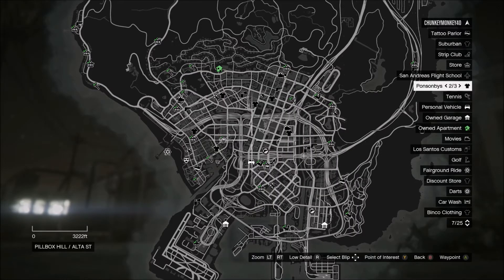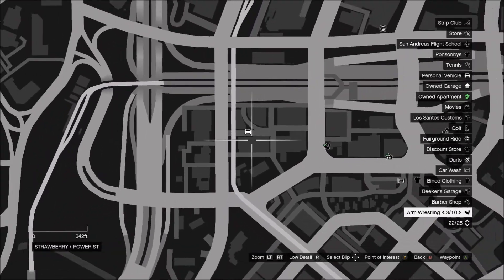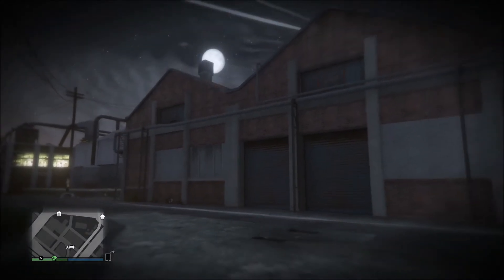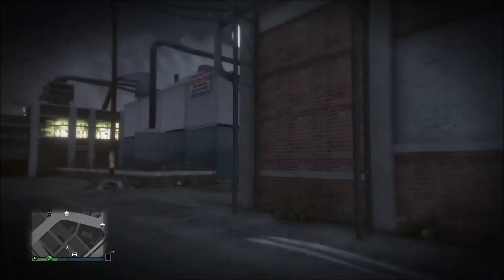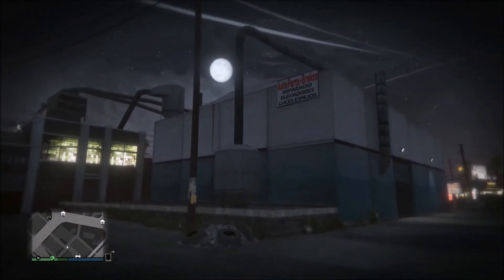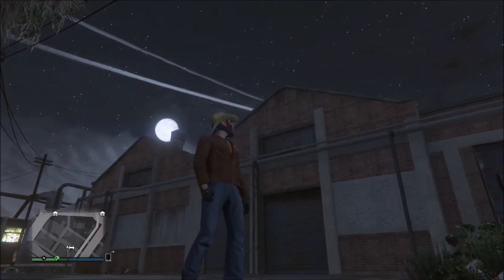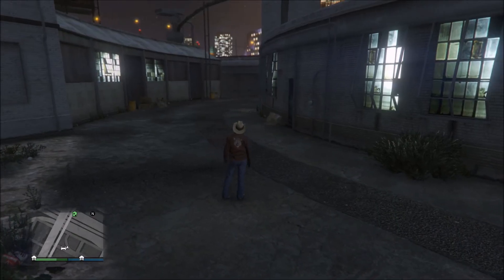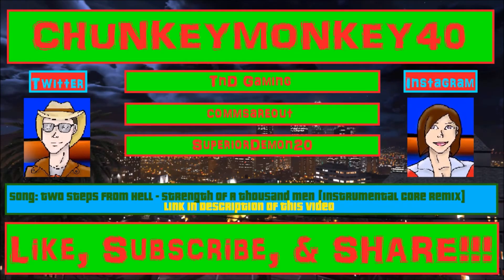GTA V Lowrider DLC "Benny's Garage" Location FOUND in GTA Online!!! (GTA V Gameplay Commentary)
Please Report Spam and Hate Comments because we don't need that here at This Channel!!!

~CM40